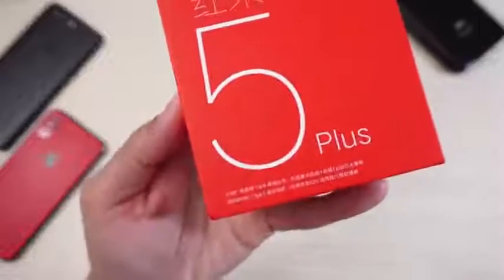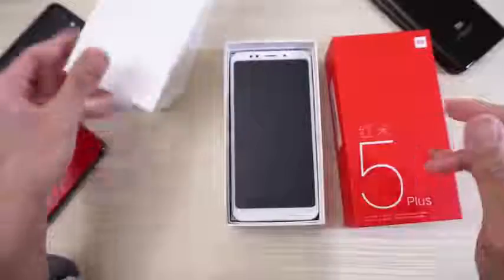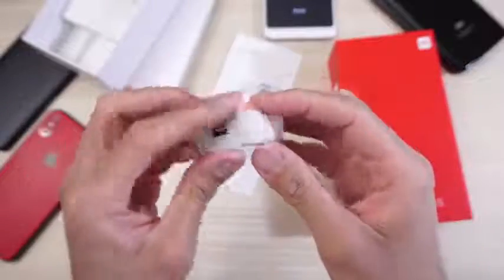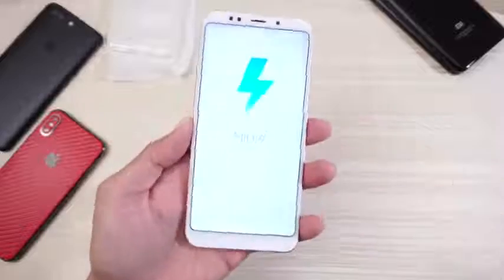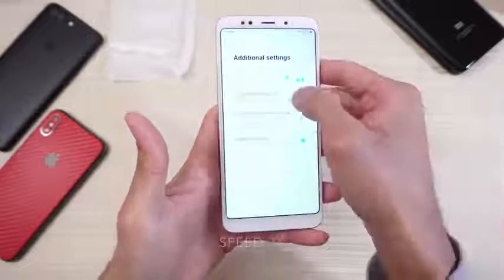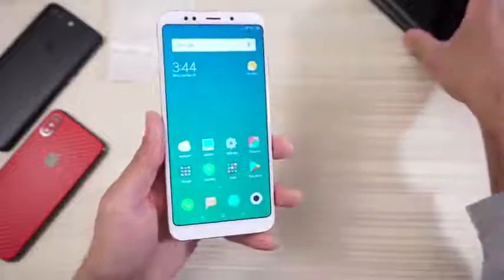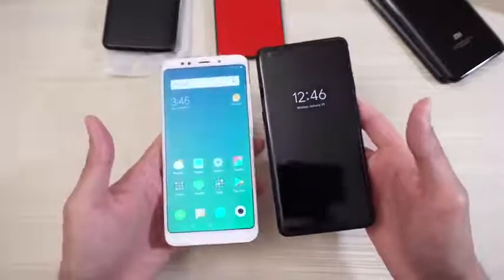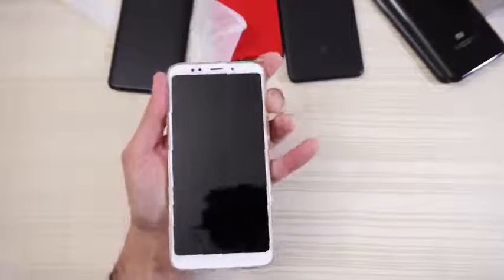Xiaomi Redmi 5 Plus - Unboxing!